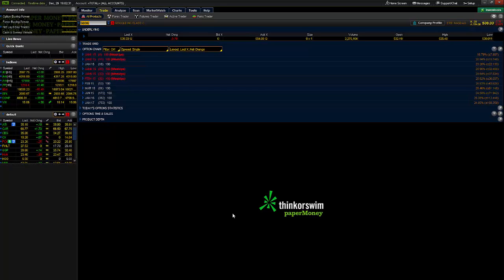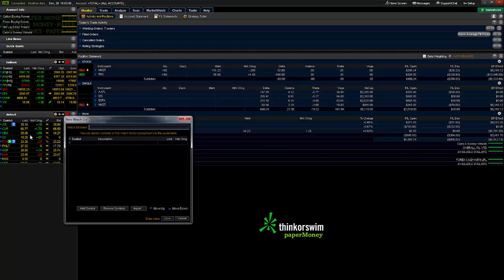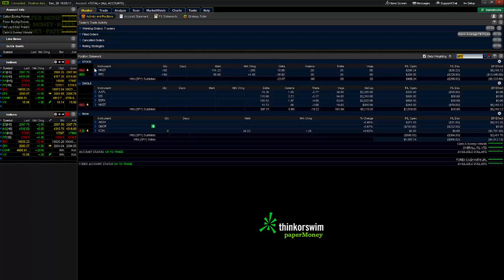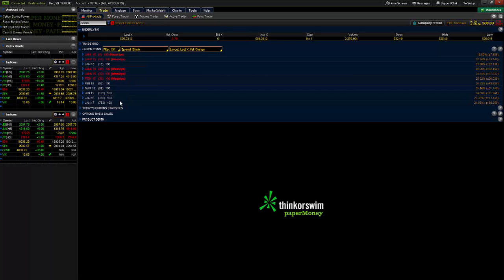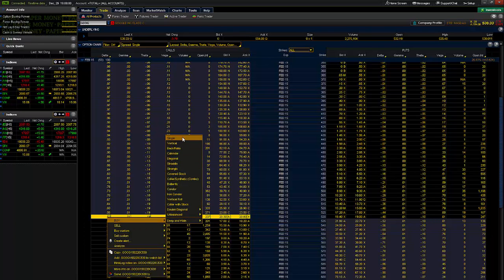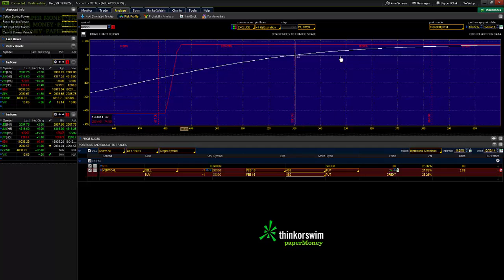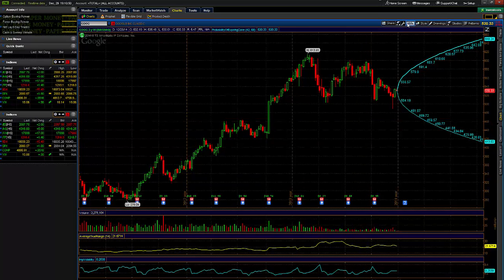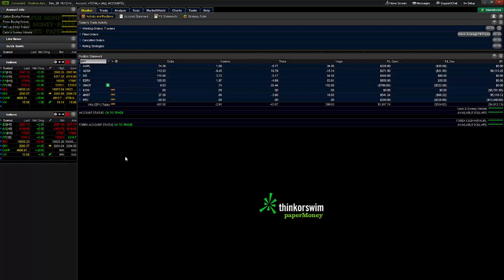Thinkorswim (TOS) Tutorial: Thinkorswim interface walkthrough and basic platform setup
In this thinkorswim (TOS) Thinkorswim interface walkthrough tutorial video, Coach Matt Justice does an interface walkthrough and basic platform setup to show new traders how this powerful tradingplatform works.